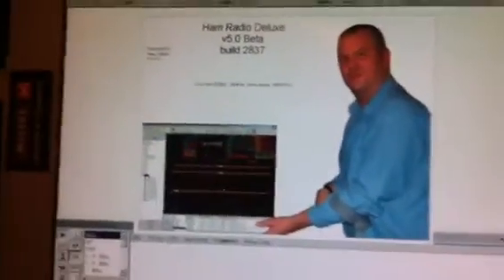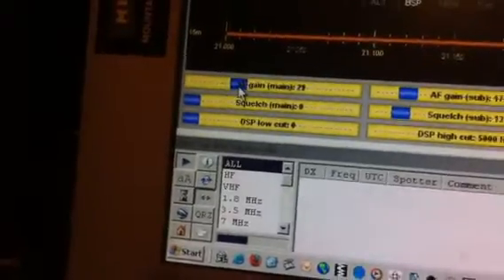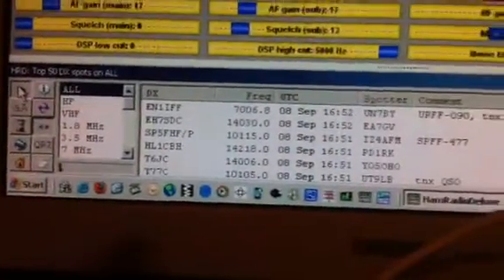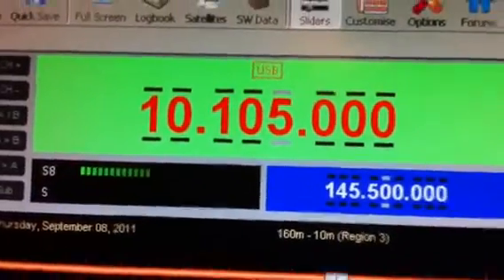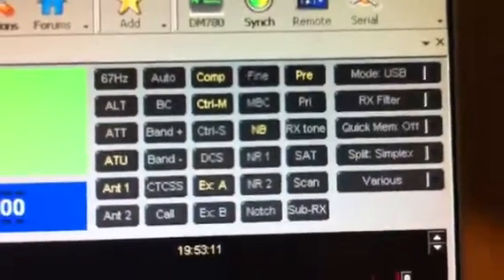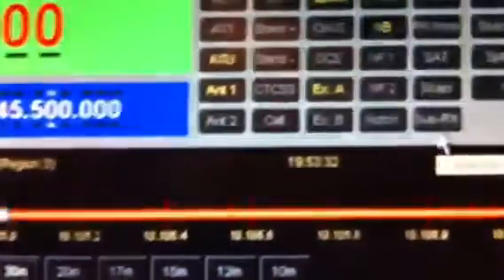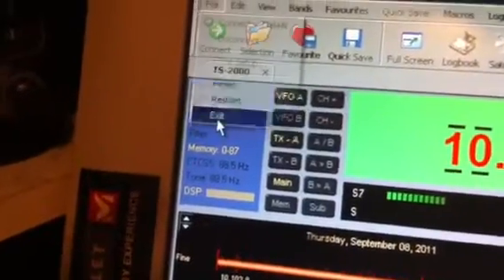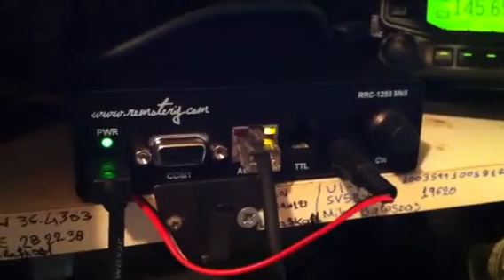SV5BYR Remote HF station setup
RemoteRig setup at Rhodes island Using HRD and RemoteRig hardware. No need of PC..